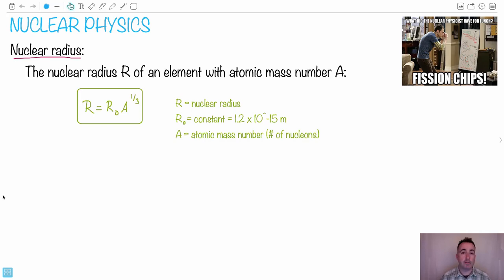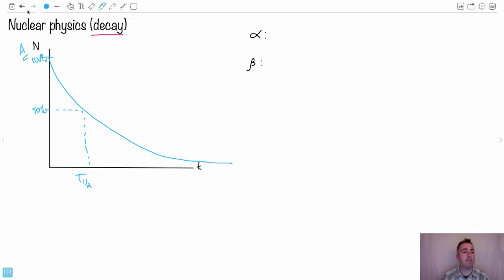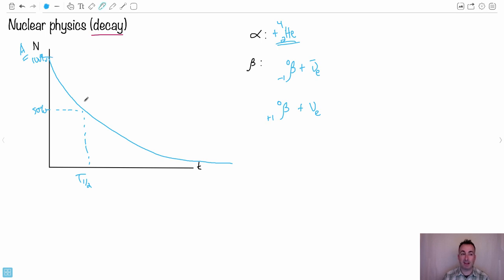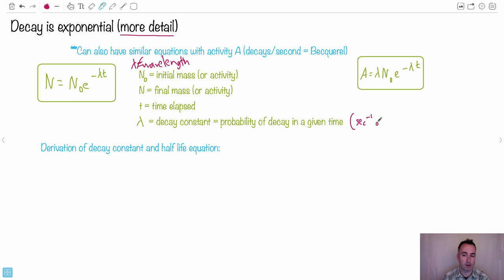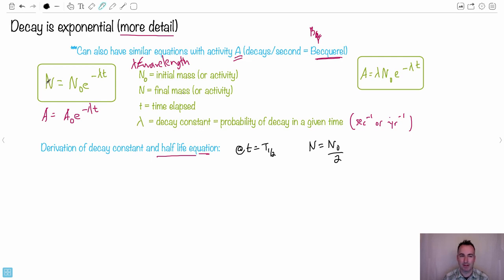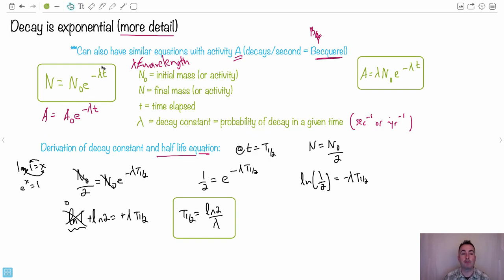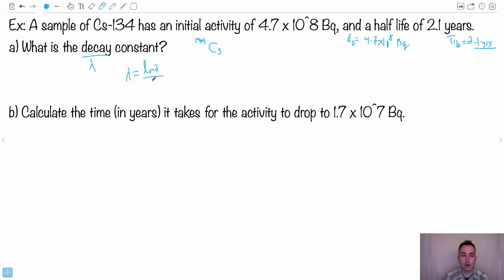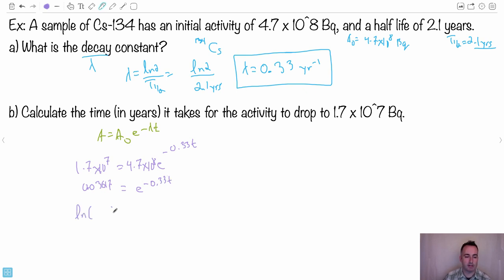Nuclear physics, decay and half life [IB Physics HL]